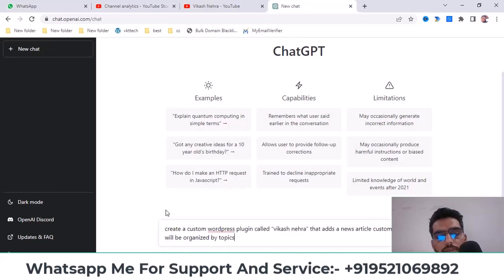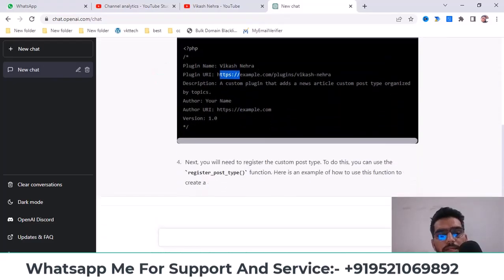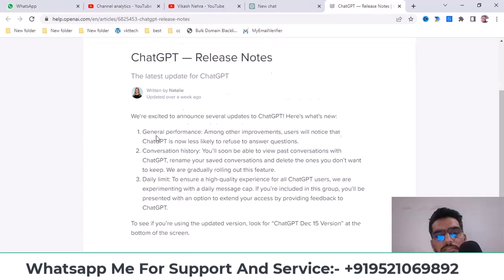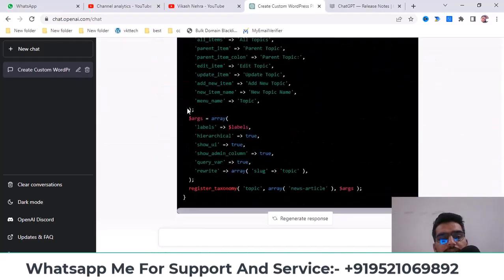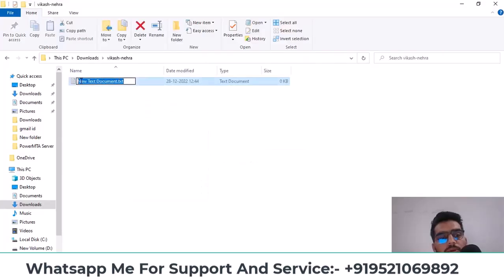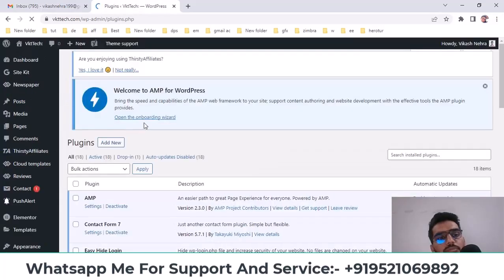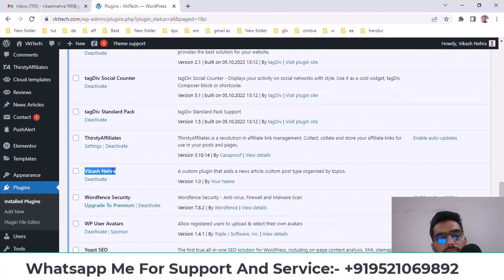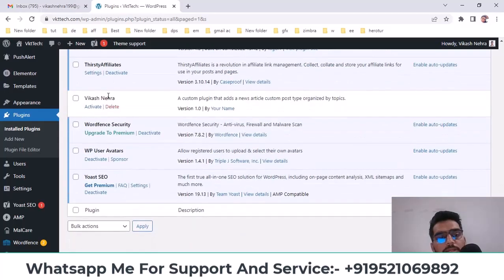How To Create a Custom WordPress Plugin with ChatGPT | Complete Development Guide for Beginners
WordPress plugin
ChatGPT
Plugin builder
Custom plugin
WordPress development
Plugin tutorial
WordPress site
Plugin creation
ChatGPT Makes Building a WordPress Plugin a Breeze
Boost Your WordPress Site with a ChatGPT-Powered Plugin
ChatGPT's WordPress Plugin Builder: How it Works
From Idea to Reality: Using ChatGPT to Build Your Own WordPress Plugin